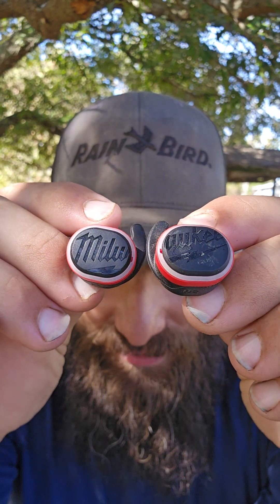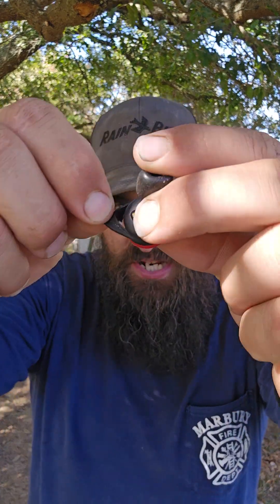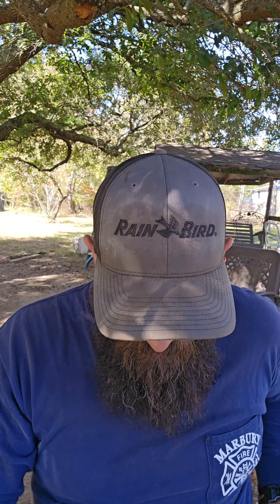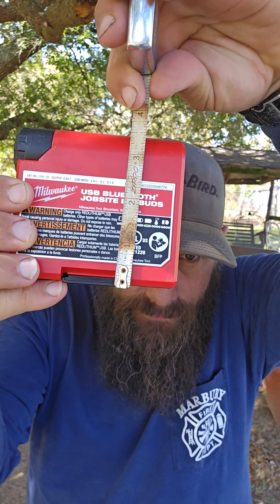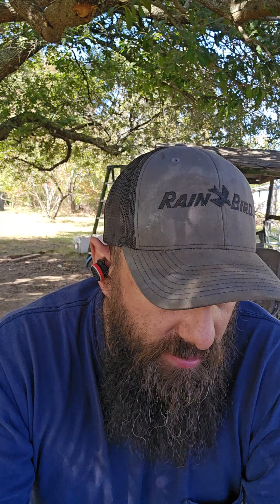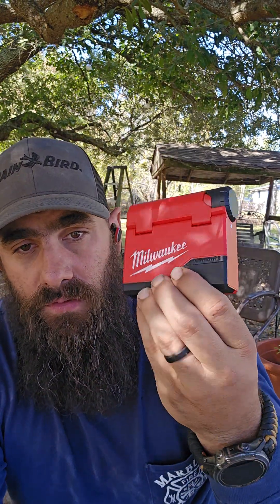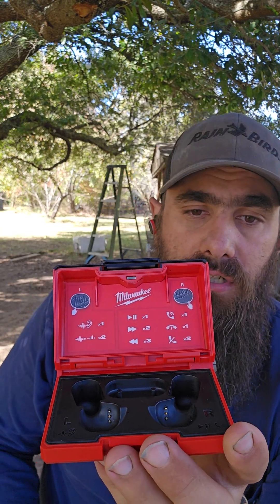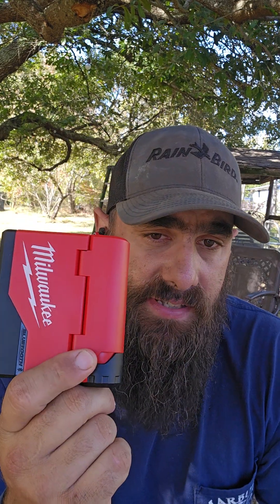Milwaukee USB Bluetooth JOBSITE Earbuds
We personally think @MilwaukeeTool nailed it with these earbuds. They fit well, sound good and do the job!